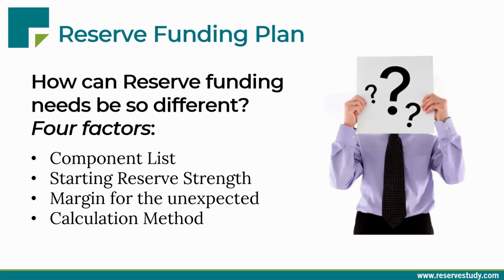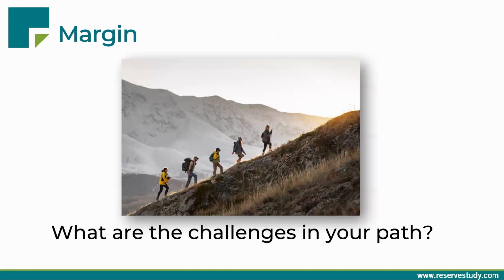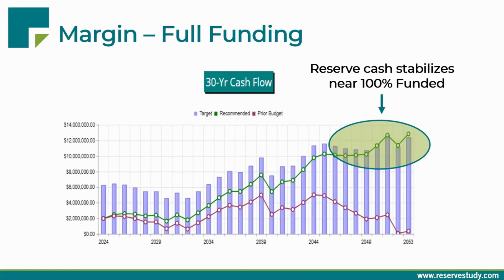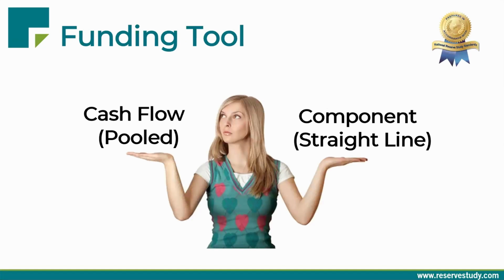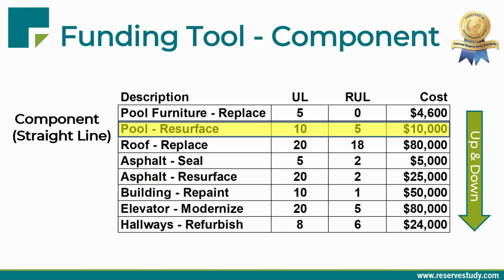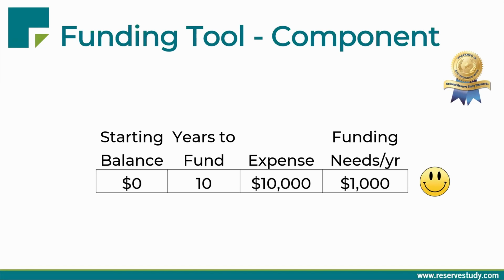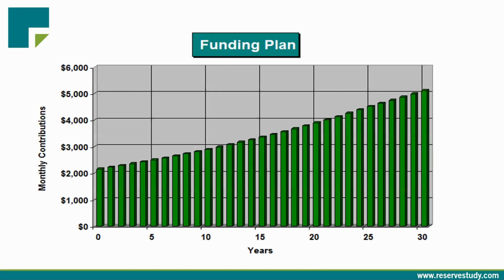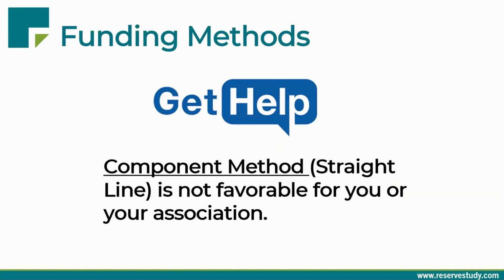Is Your HOA Offsetting Deterioration With Reserves? | Reserve Studies 103 Pt 3 of 4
How do reserve studies determine monthly HOA contributions? Our four key factors will guide your reserve decisions!

So how does your association know how much money you need to put into your reserves each month to offset deterioration using reserve studies? Well, there are four factors. One, your Association's physical makeup. Two, your starting reserve balance. Three, the amount of cash margin you'd like built into your reserve plan. And four, the mathematical tool used to calculate reserve funding in this portion of our webinar, our Carolinas regional office President Wayne Johnson shares which two of these four factors you do actually control, and he shows you how the results all come together very nicely for your Association's unique reserve funding recommendation.
Follow Association Reserves!
Get your HOA FiPhO Score Now!
About Association Reserves:

Association Reserves is the nation's premier provider of reserve studies, reserve funding plans, and financial guidance for HOAs and community associations. Established in 1986 by Robert Nordlund, PE, RS, Association Reserves set the gold standard for reserve funding practices, playing a key role in developing the National Reserve Study Standards.

With offices strategically located nationwide, including specialized branches in California and the Pacific Northwest, Association Reserves serves thousands of communities across the U.S., including condominiums, homeowner associations, resorts, schools, private clubs, municipal facilities, and commercial properties.

Our experienced team delivers comprehensive services such as full reserve studies, updates, interactive funding tools like uPlanIt, expert witness services, and customized reserve management consulting. Utilizing our industry-leading cash-flow reserve methodology, we help associations budget responsibly, minimize special assessments, and protect property values.

Association Reserves is dedicated to educating and empowering community leaders through resources like our HOA Insights podcast, live webinars, eBooks, and practical guides. Each year, we provide financial clarity to thousands of associations, ensuring they remain compliant, financially sound, and prepared for the future.
00:00 What are the four factors that impact reserve contributions?
00:59 Why is real estate ownership inherently expensive?
01:40 How does your component list affect your funding?
03:02 What role does your starting reserve balance play?
04:35 Why does cash margin help prevent special assessments?
06:15 What do funding goals like baseline and threshold mean?
08:05 How does more cash on hand reduce surprise costs?
09:20 What is the component method and its major drawback?
11:20 How does the cash flow method offer smoother funding?
13:45 Why is the cash flow method more efficient and fair?
14:59 How does Association Reserves make planning easier?